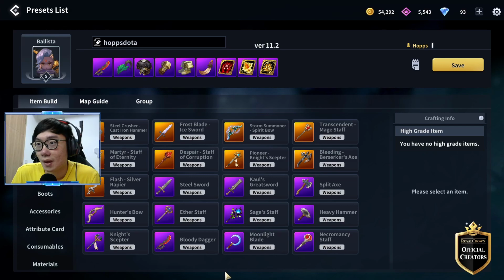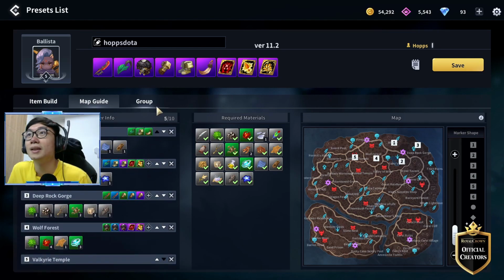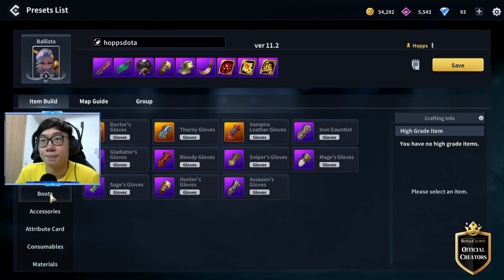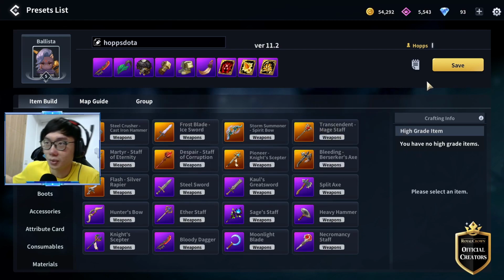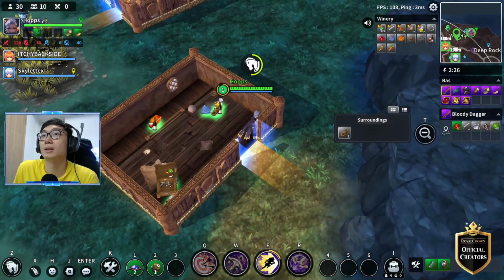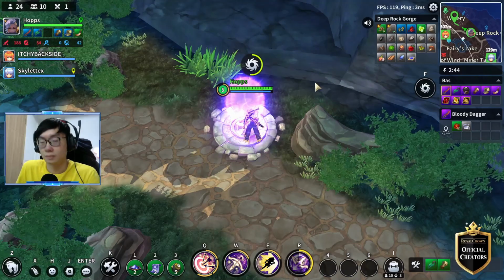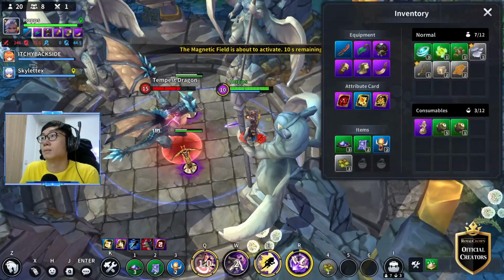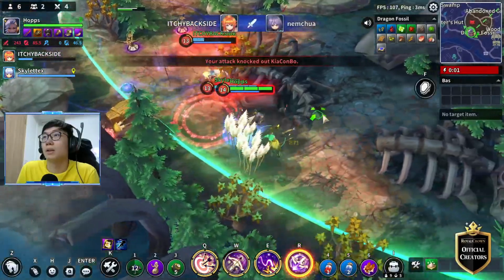[Royal Crown] Solo Dragon at a young age! | Ballista Guide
Hi guys, check out this very effective build on Ballista.
The idea behind this build is to loot fast and kill neutrals at a young age.
1 town, 1 mining area, 1 attribute card area.
After clearing some neutrals, you will be able to easily solo dragon.

NO sweat. NO problem.

Also works for Elma, Bella and some other heroes too. (Try at your own risk)

Time Stamp
Intro (00:00)
Equipment (00:15)
Looting (01:09)
Limitations & Recommendations (01:39)
Skill Build (02:56)
Basic Items [Winery] (04:13)
Attribute Cards [Fairy Lake] (04:24)
Upgrades [Deep Rock] (04:42)
Farming & Leveling [Neutrals] (05:05)
Legend Items [Solo Dragon] (05:38)
Rules of Engagement [Fights] (06:11)
Conclusion & Outro (07:11)